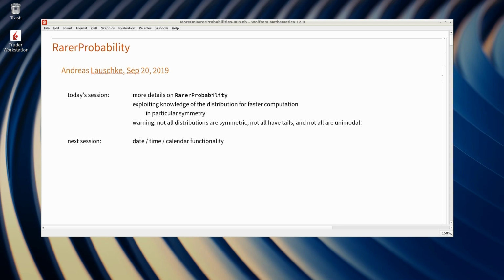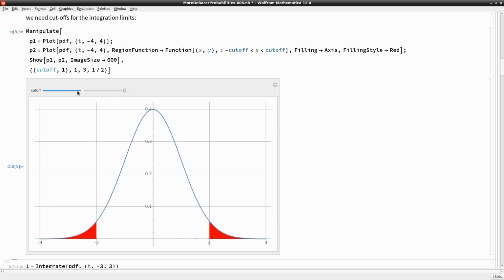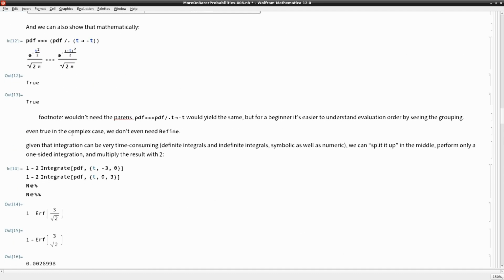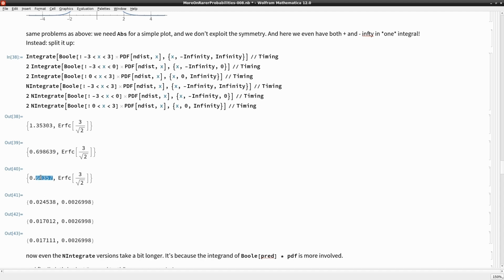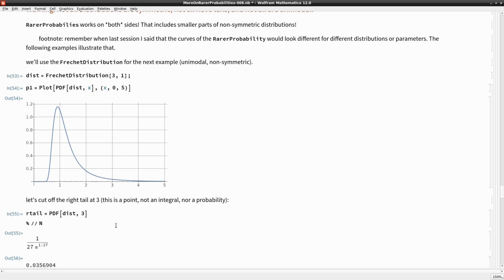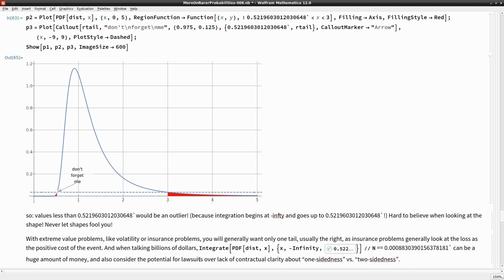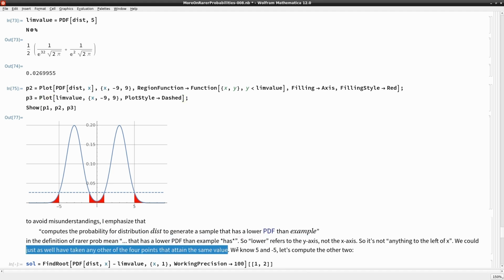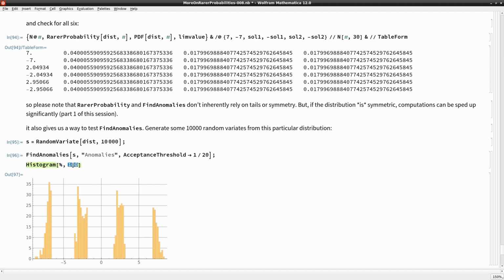Closer Look at RarerProbability - Wolfram Livecoding Session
Andreas Lauschke, a senior mathematical programmer, live-demos key Wolfram Language features useful in data science. In this eighth session, the built-in function RarerProbability is explored in more detail. Several general characteristics of continuous distributions are studied with RarerProbability. Learn about the exploitation of symmetry to significantly reduce computation time and the use of numeric computation of integrals instead of symbolic computation. Additionally, different ways to avoid +/- infinity in indefinite integrals are explored.